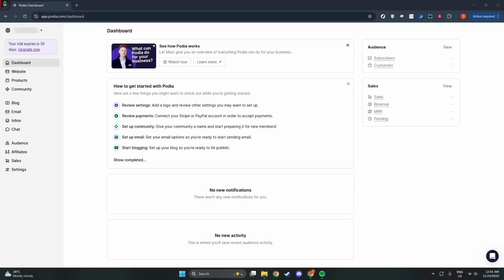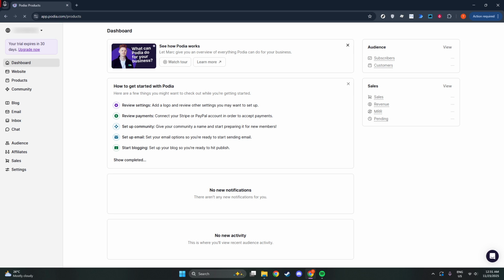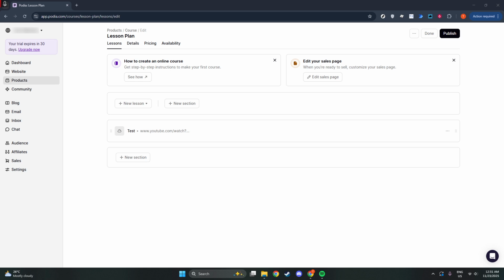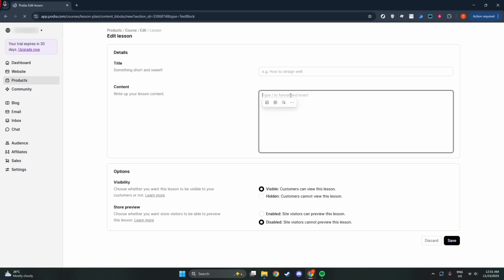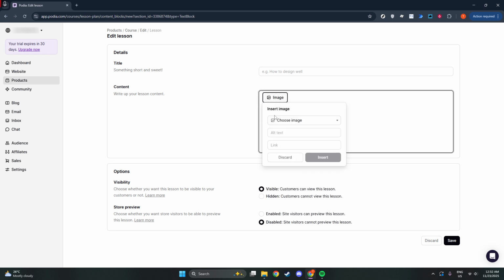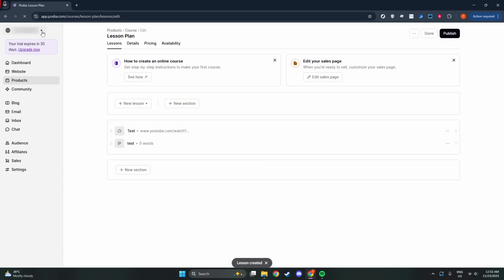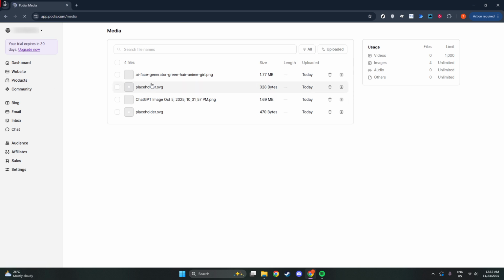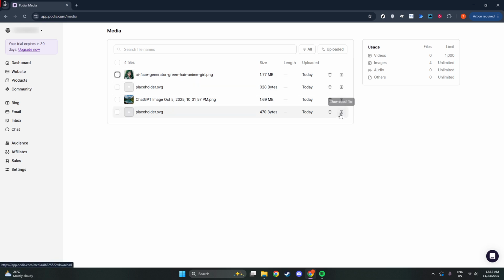How to Add Files to the Media Library on Podia [2026 Guide]